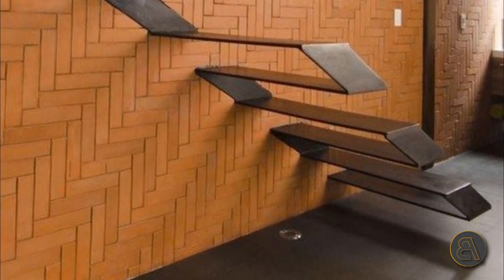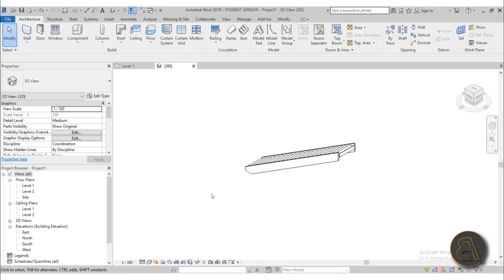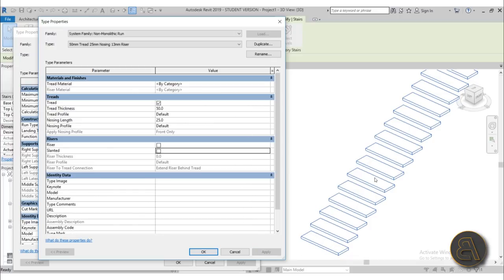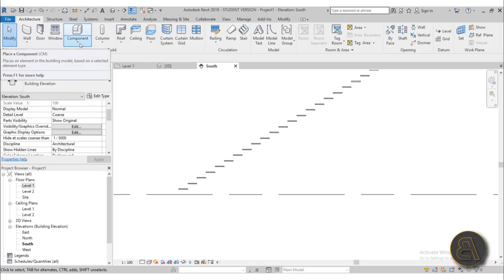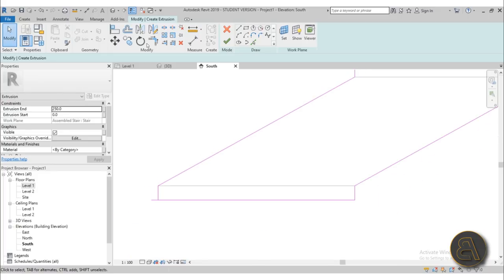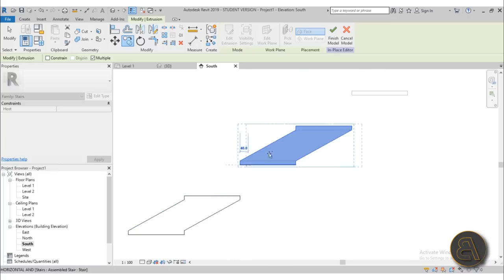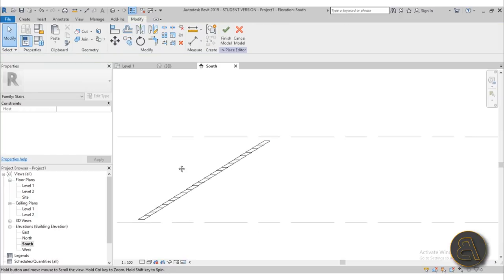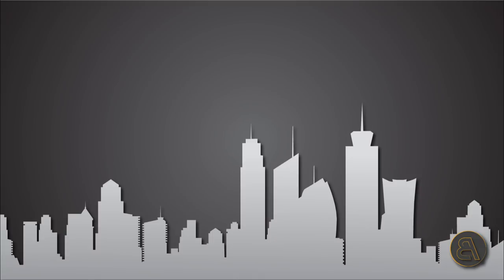Zig-Zag Stair in Revit Tutorial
Additional Tags: zig zag, stair, stairs, staircase,  architecture, family, Structural, Beam, Column, Beam System, Light, family, family editor, street light, Revit, Architecture, House, Reference Plane, Detail Line, Floor,, BIM, Building Information Modeling. Building, Roof, Roof by element, Roof by extrusion, How to model a roof in revit, Revit City, Revit 2018, Revit Turorials, Revit 2017, Revit Autodesk, Revit Architecture 2017, Revit Array, Render, AutoCAD, How to model in Revit, learn Revit, Revit Biginner tutorial, Revit tutorial for Beginner, Revit MEP, Revit Structure